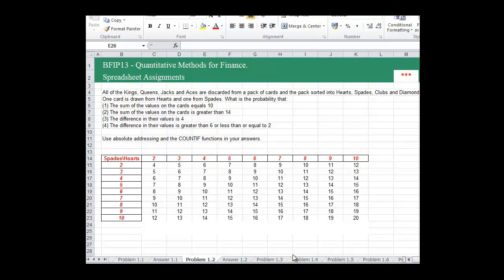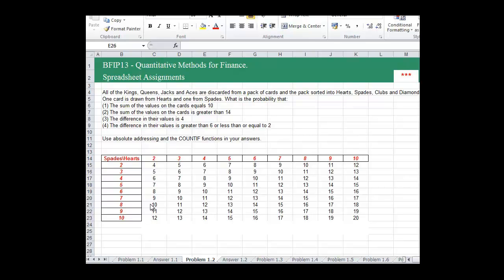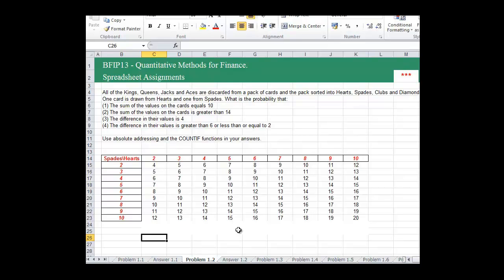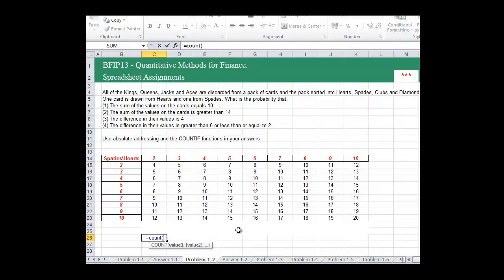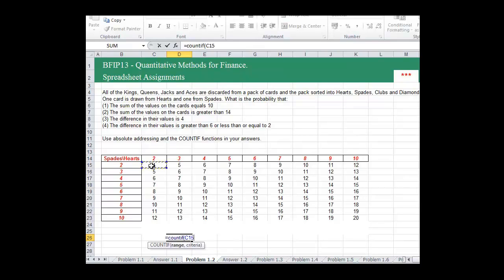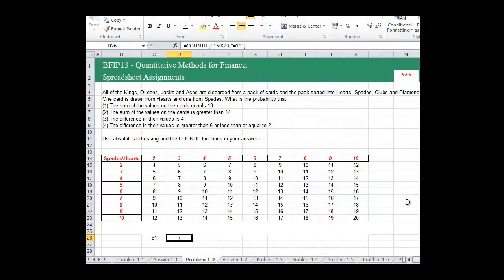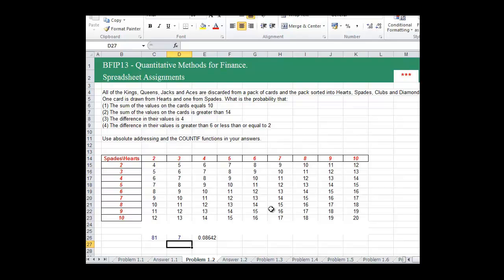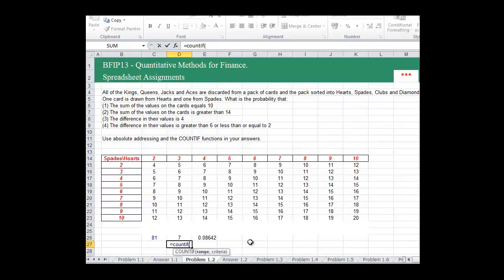BFIP13 Spreadsheet 1: Probabilities that sum takes certain values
Uses Excel to calculate probabilities of the sum of the draws of two cards